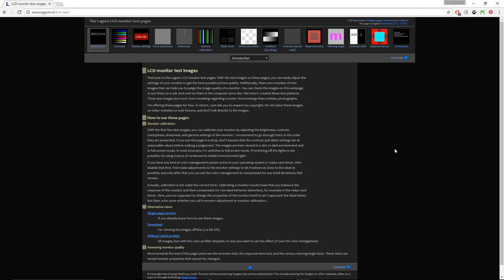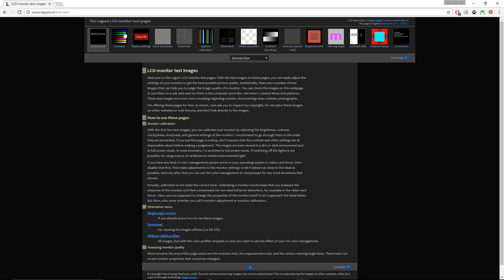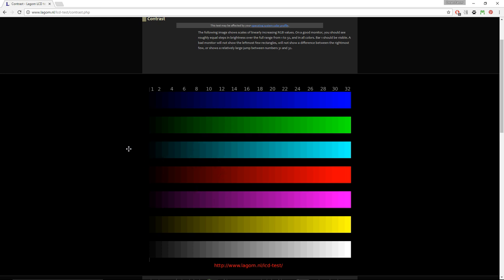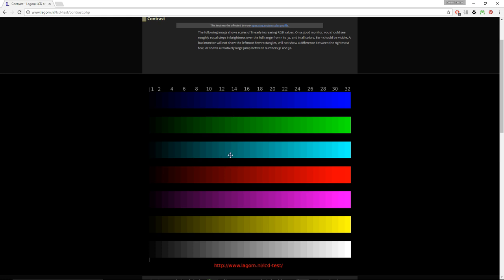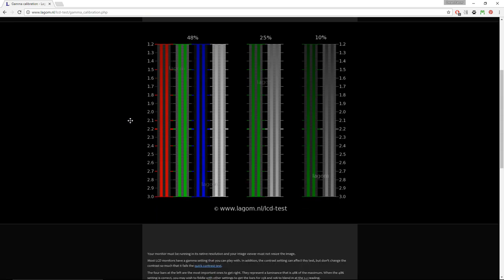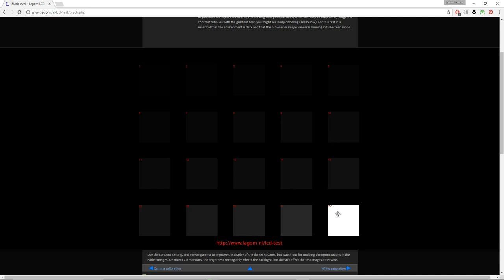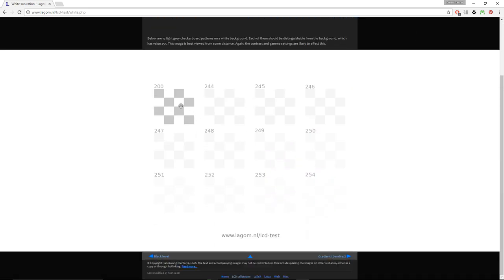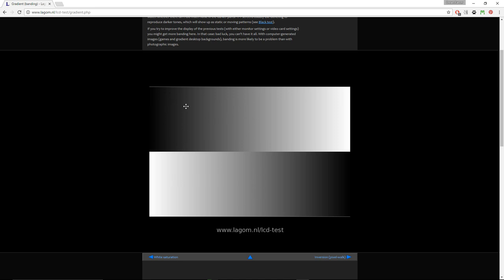How To Calibrate a Monitor Without a Colorimeter - Stock Photography Ep. 8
The best way to calibrate a monitor involves using tools like colorimeter. However, most of us don't have such tools at home, and this tutorial will show you how to do it without any professional tools involved. The quality of this kind of calibration however could vary.

Monitor calibration is one of the most important steps in the preparation for image editing. If you are thinking about selling photos online be sure to watch the whole tutorial, because the creation of stock photography often requires an extensive knowledge on white balance (color balance), gamma, and contrast.   I created this tutorial to show you how to calibrate the monitor at home. Once you do it, your monitor will remember the settings, so you don't have to repeat the process of calibration over and over.

Here is the link to the monitor calibration website that I have used in the video